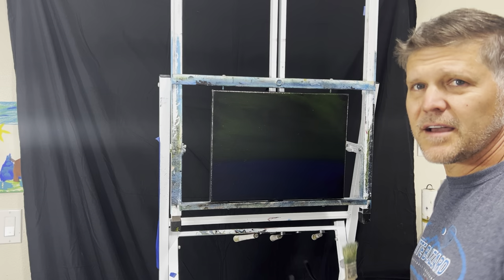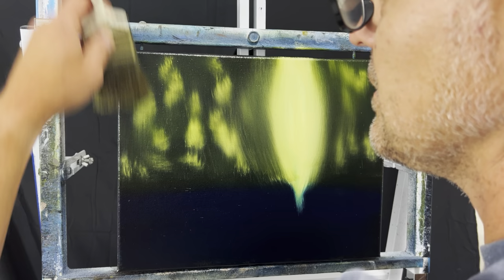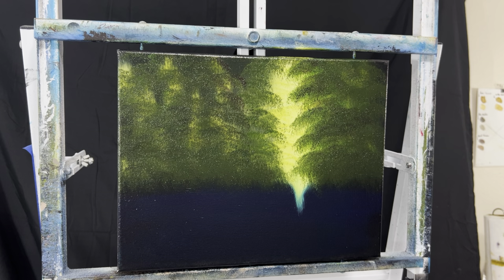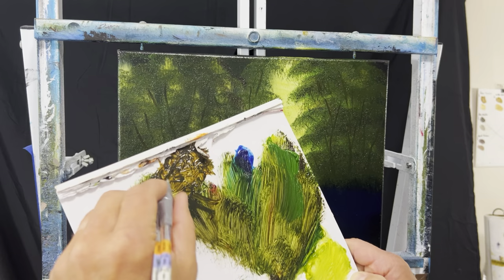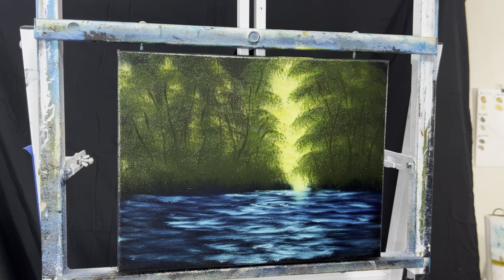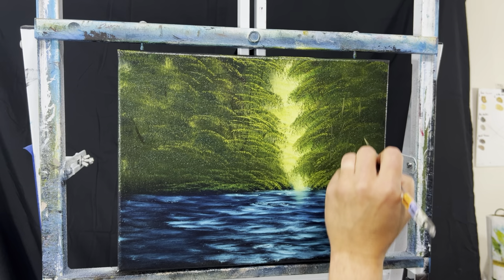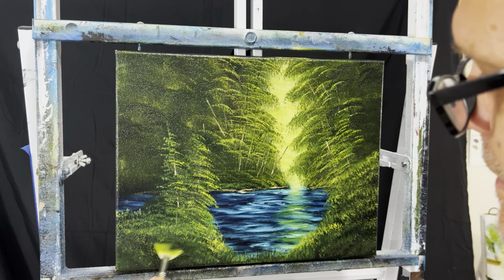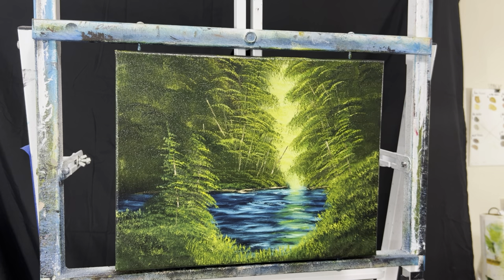Blue Water | Dense Trees Tutorial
I used a 11x14 canvas painted black with gesso. I then put a clear medium over the gesso. ￼ then I put some transparent color over that

Free Oil Painting Lesson